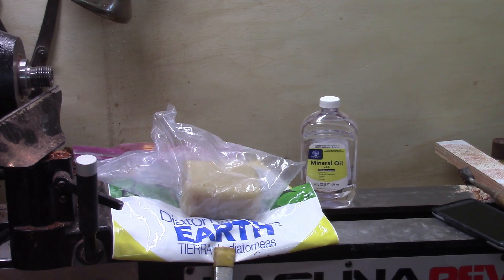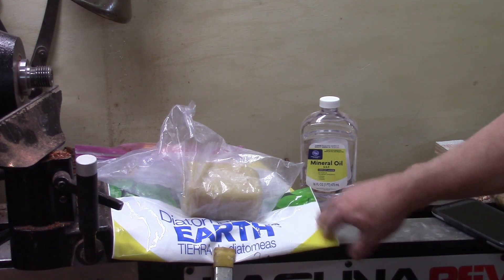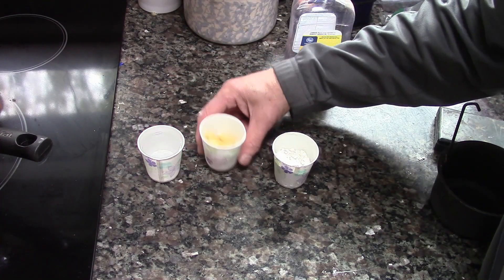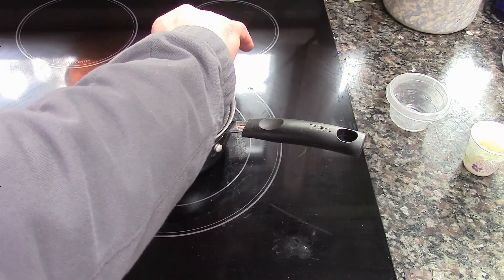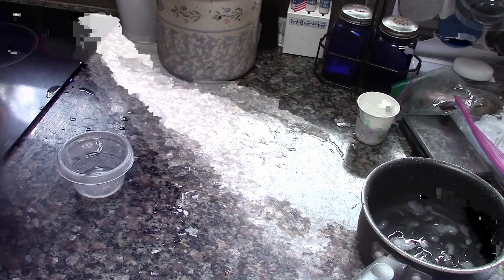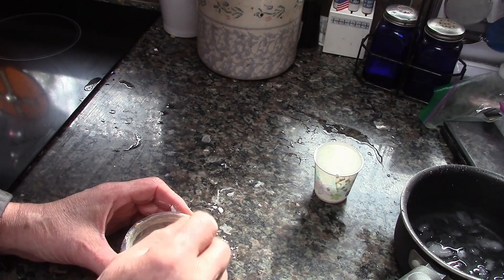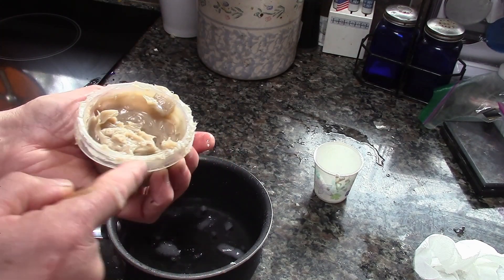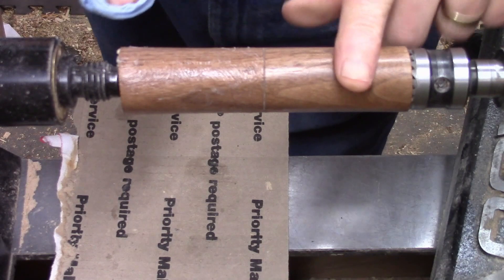Make a simple Sanding Abrasive Paste for Woodturning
On a recent video I used a sanding paste that I made. I had a few viewers ask questions about it and ask if I could post a video on how I did it. So that is what I did. Other videos have been made on doing this.
Because it is a simple process I tried to make the video show how simple it is.
And the paste really does work good.

4 oz mineral oil
1 oz beeswax
1 oz diatomaceous earth
BE SURE TO ONLY USE FOOD SAFE INGREDIENTS IF YOU PLAN ON USING IT FOR FOOD USE. MY TURNINGS ARE NOT FOR FOOD USE

Looking for a good paste already made then I recommend trying the ACKS product.
I think it is the best product of this type I have tried.

I RECOMMEND ACKS PASTE AND IT IS FOOD SAFE

Things I am interested in:
Abrasive Polishing Paste
Segments Natural Edge
Madrone Burl
Segmented Turnings Glue Goblets Bowls
Lacquer Wipe on Poly Howard Feed and Wax yorkshire grit
wedgie Sled Wood Lathes segment glue up
Lathe turned bowl burls
Woodworking Carvings
Lathes
Dizzy bowls Twister
Tumbling bowls
Wing Bowls
Emerging Bowls
Asian Pear
Black Locust Mimosa
Droop Bowl
Mushroom